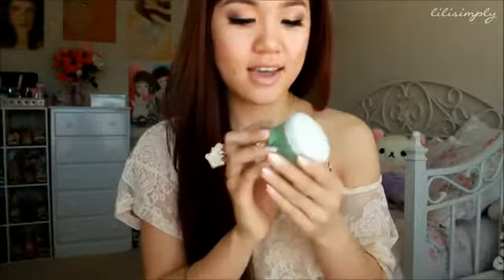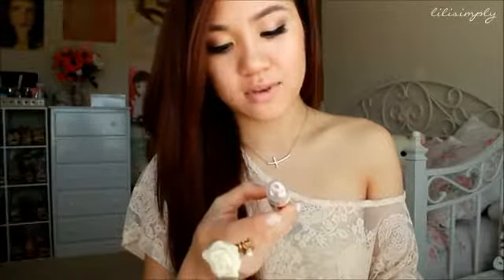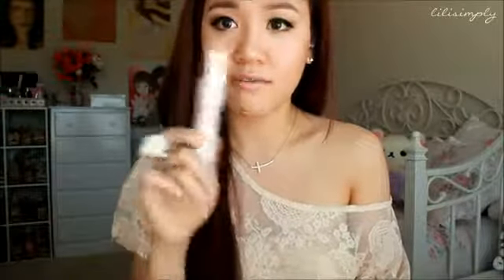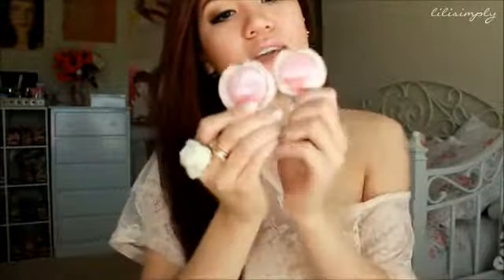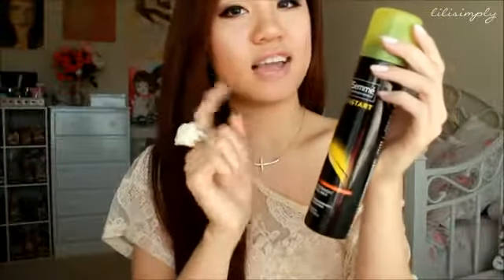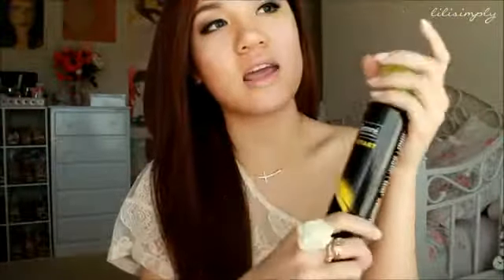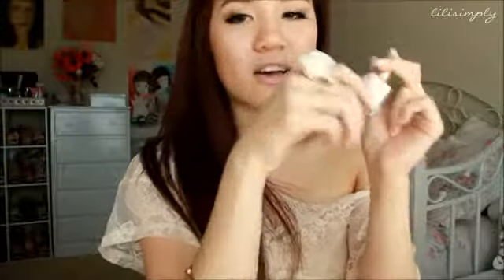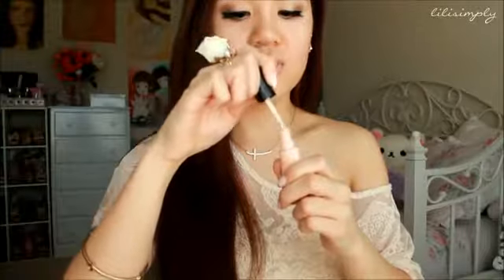May Hits & Misses